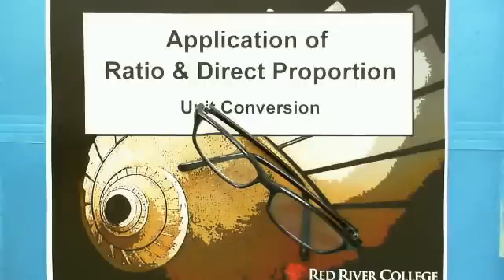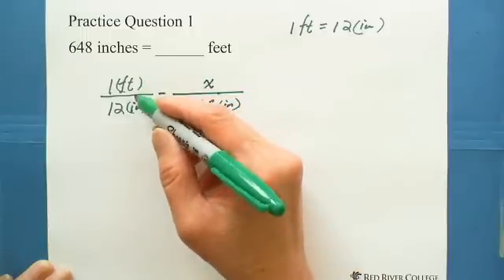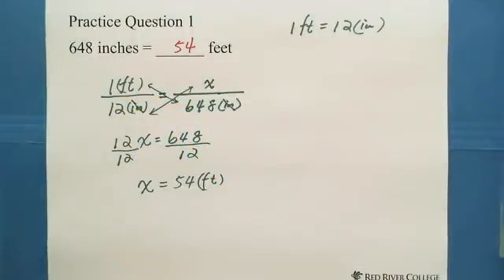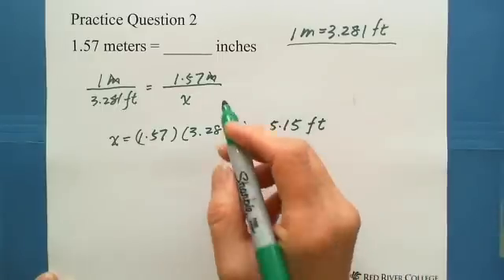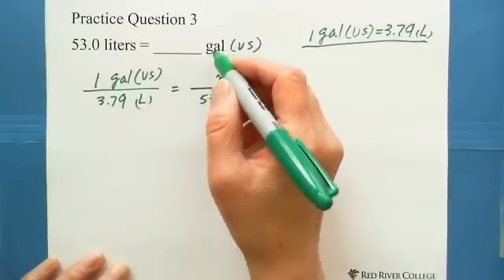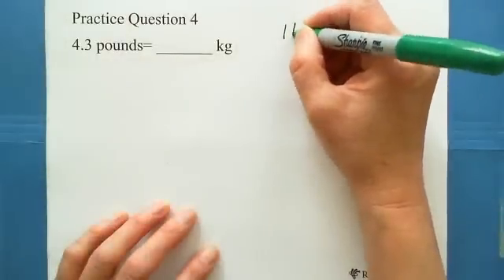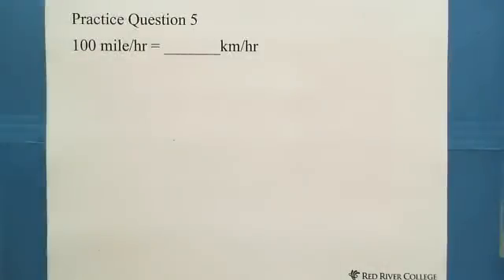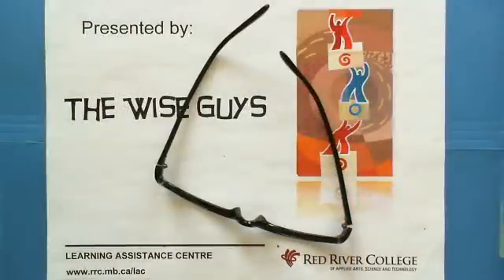Application of Ratio & Proportion: Unit Conversion